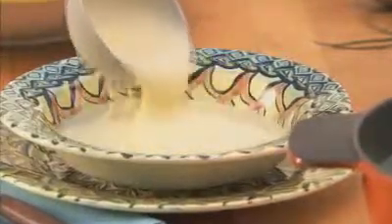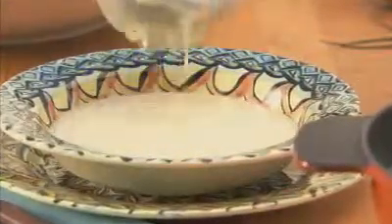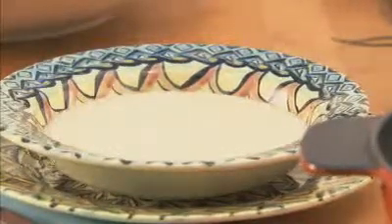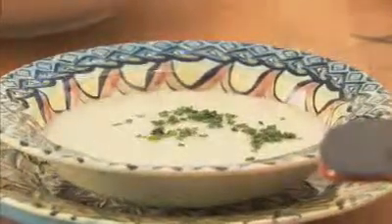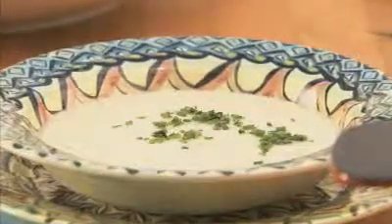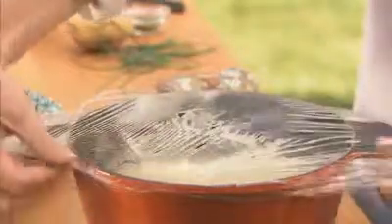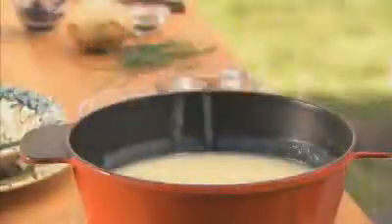Classic Vichyssoise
Soup/Salad, Recipe